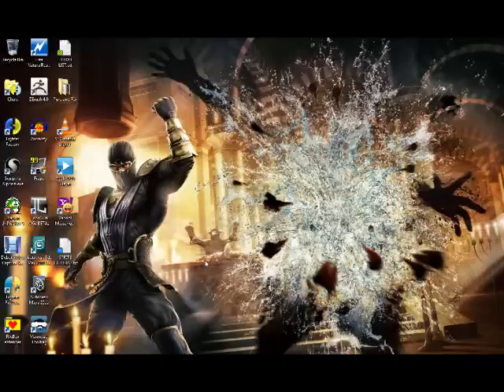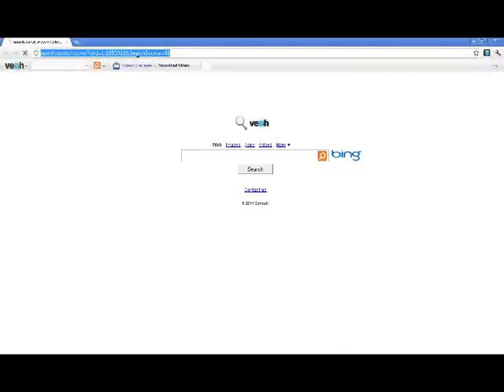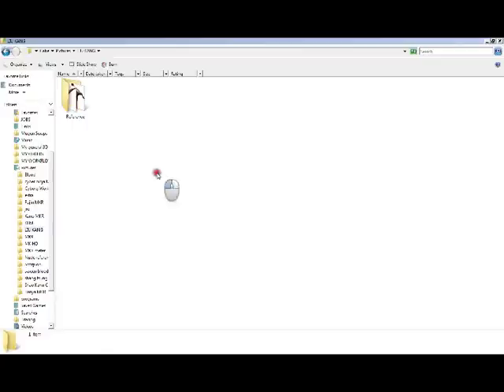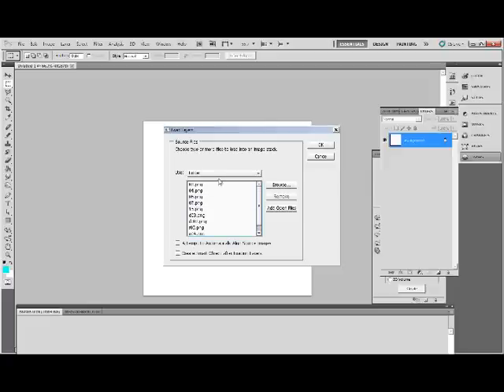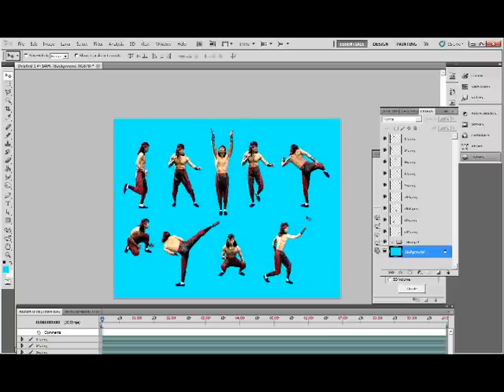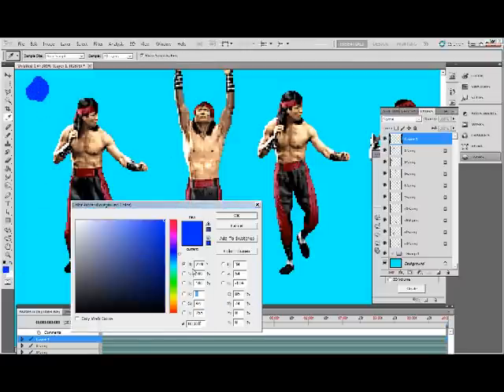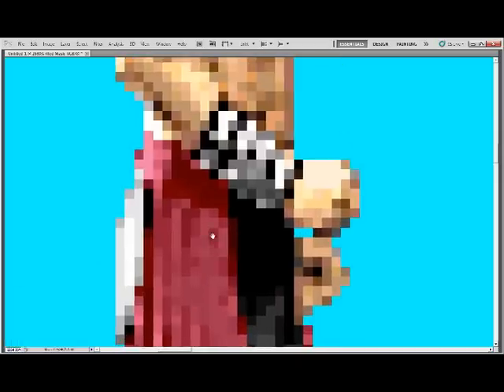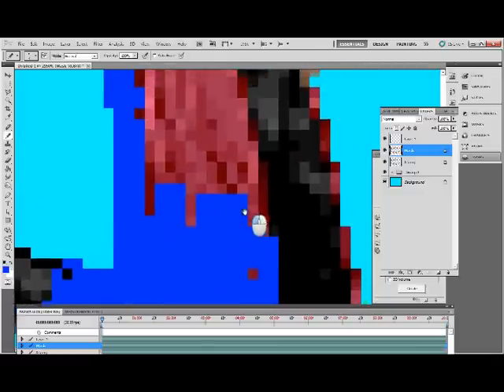Palettes with color separation Part 1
This is how I go about setting up my palettes for easy editing later on.  Separating costume parts in to different sections of the color palette.